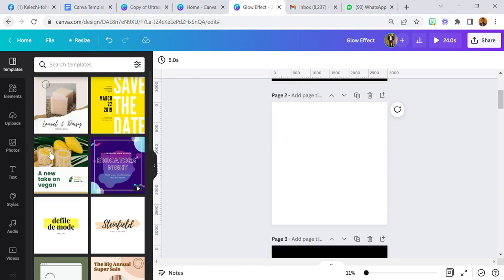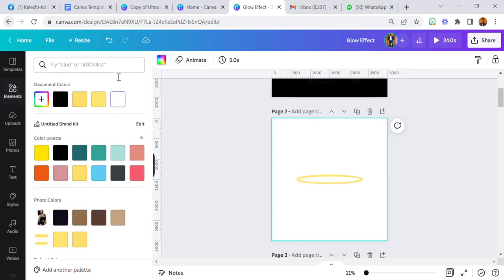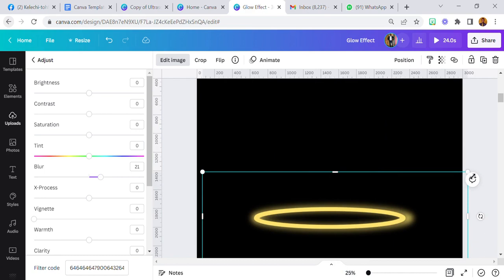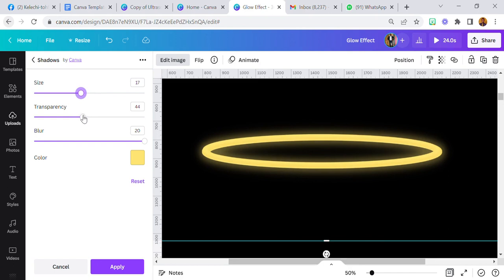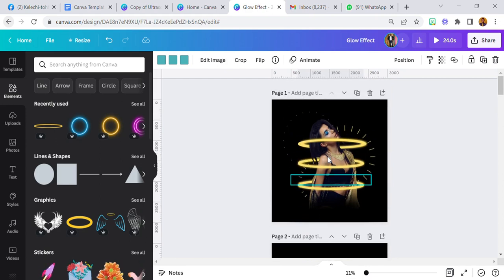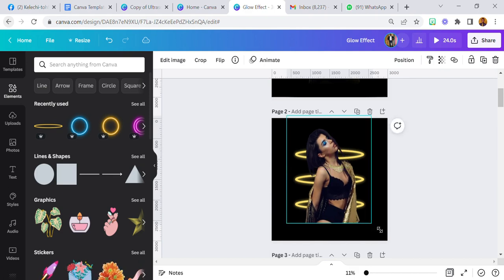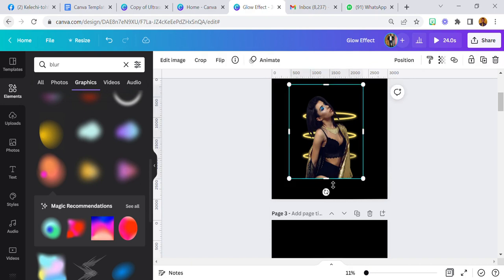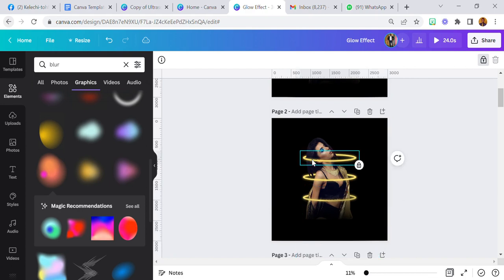How To Create A Custom Glow Effect in Canva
In this video tutorial I am going to be showing you how to create a custom glow effect in Canva.